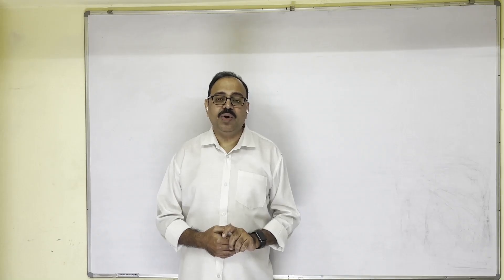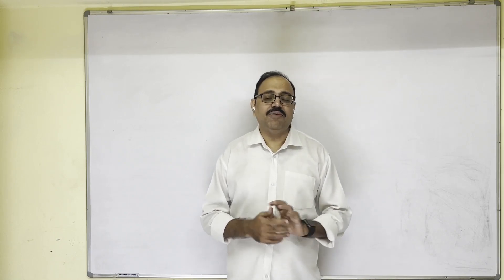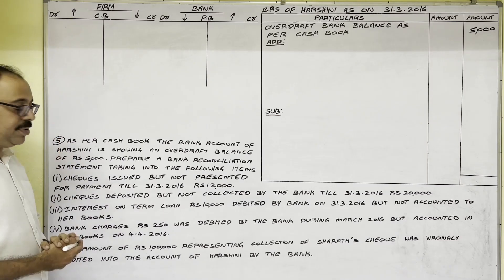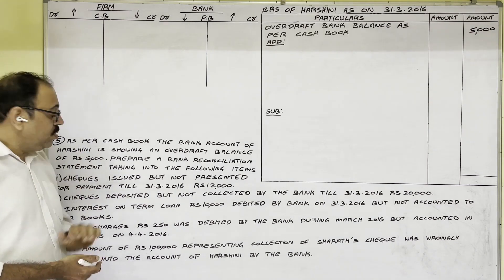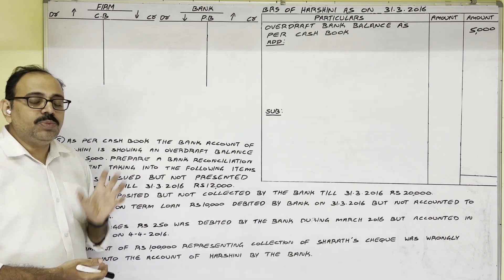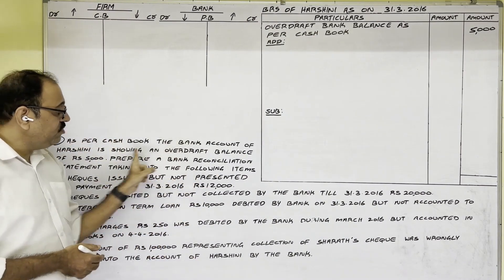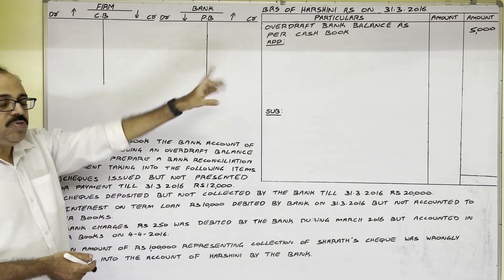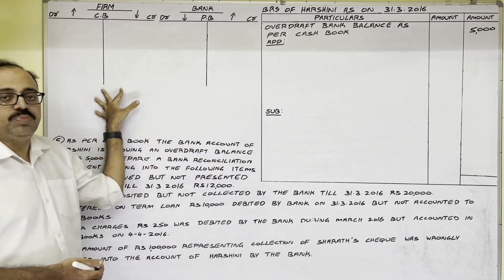Bank reconciliation statement - Problem no 5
Also watch the following videos:
BRS introduction and complete concept: